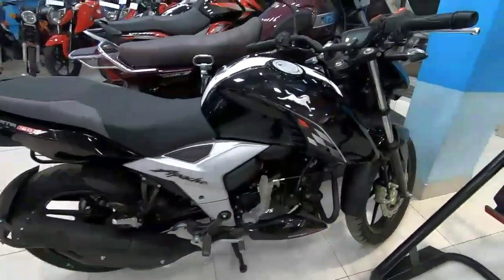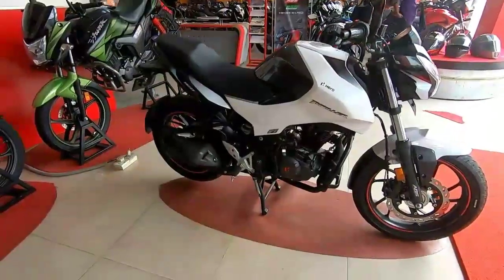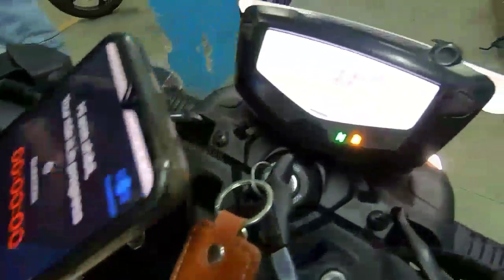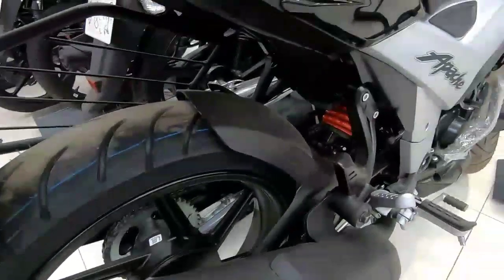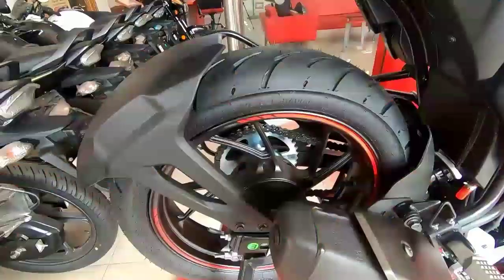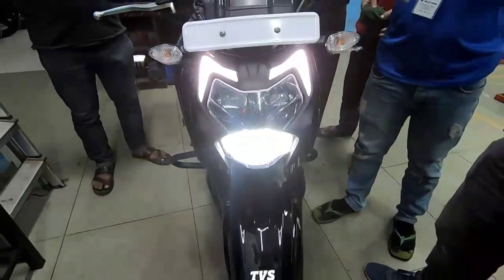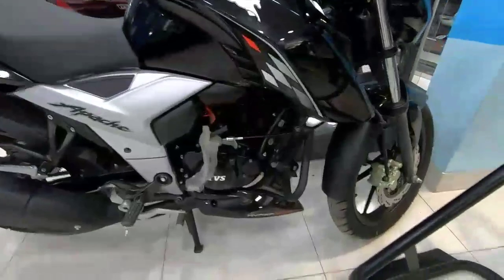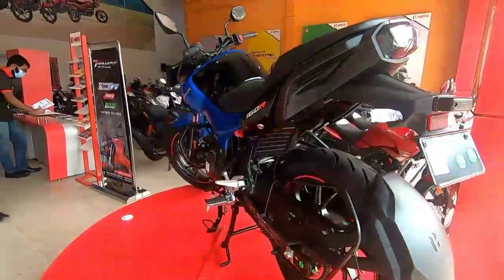New Tvs Apache RTR 160 4V নাকি Hero Thriller 160R?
New Tvs Apache RTR 160 4V xconnect এবং Hero Thriller 160R এর feature গুলো এই ভিডিওতে এক সাথে পেয়ে যাবেন আপনারা।